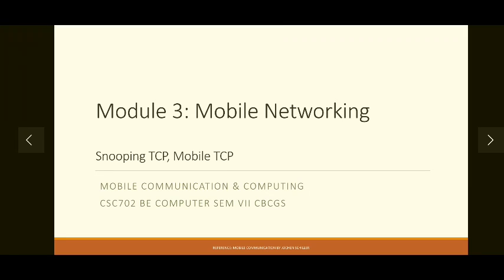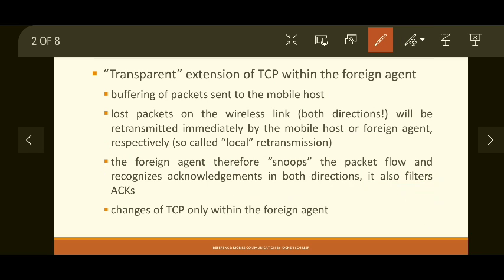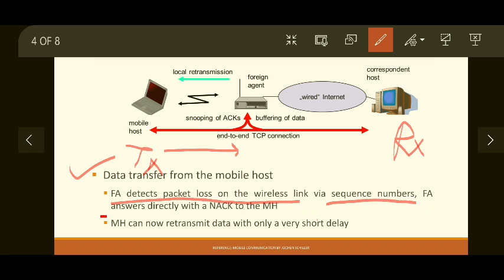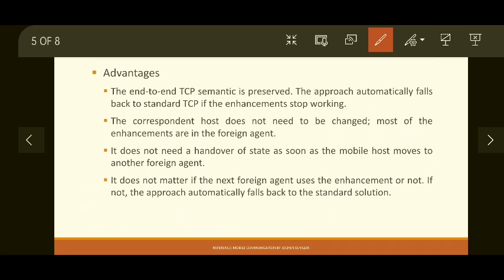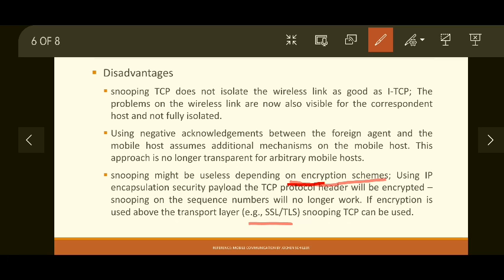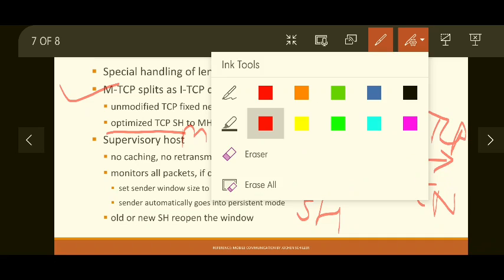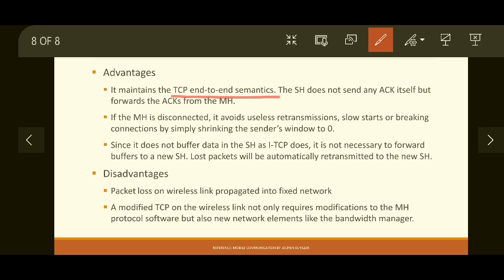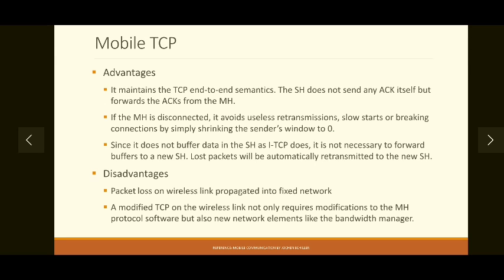Lec28_Snooping TCP & Mobile TCP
Next types of enhancements in traditional TCP to support mobility in wireless networks e.g. snooping tcp and mobile tcp